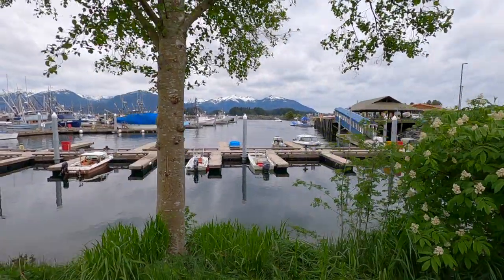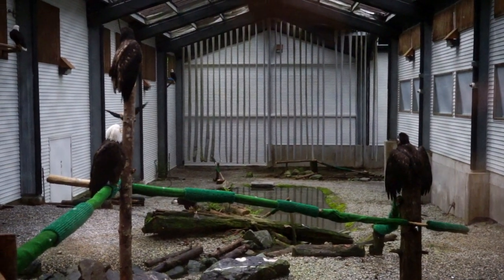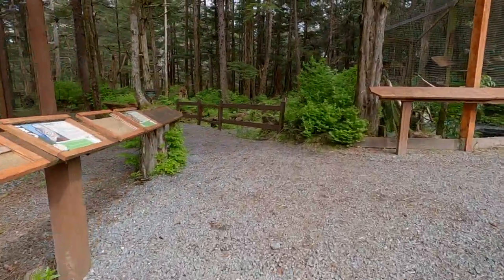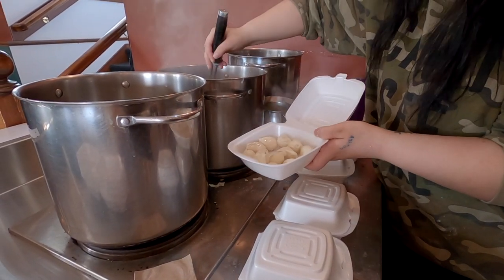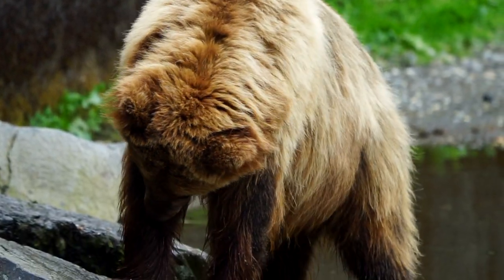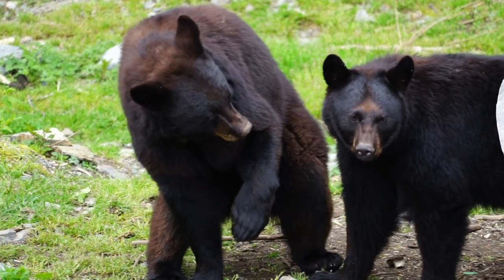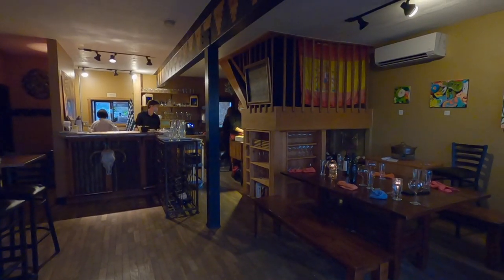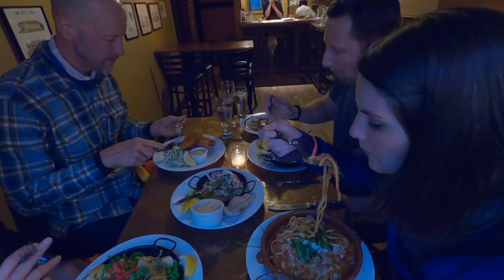What To Do with One Day in Sitka, Alaska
Kelly and Ryan have just one day to spend in Sitka, Alaska.  Watch as they visit the Alaska Raptor Center, try Russian dumplings at Pel'meni, support orphaned bears at The Fortress of the Bear, and walk the trails at the Sitka National Historical park.